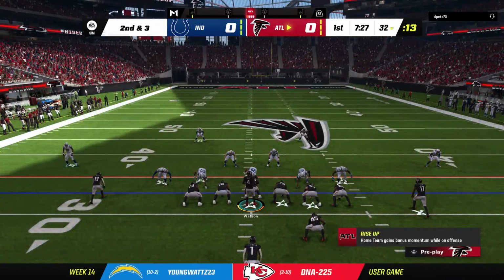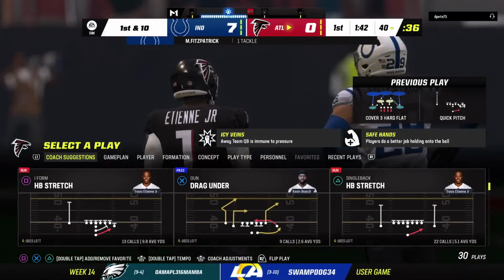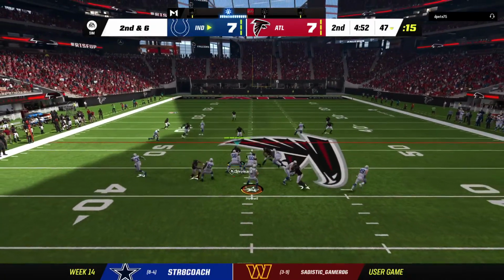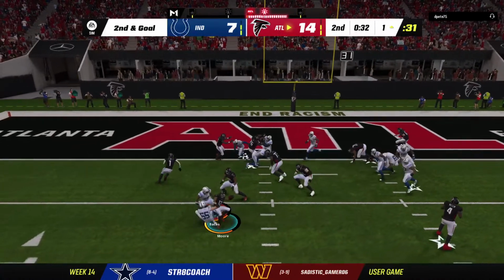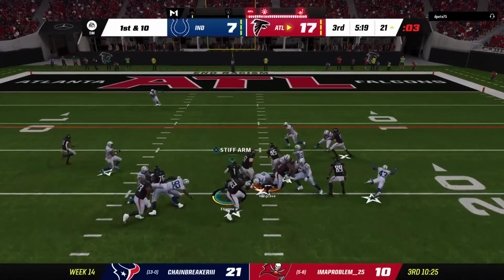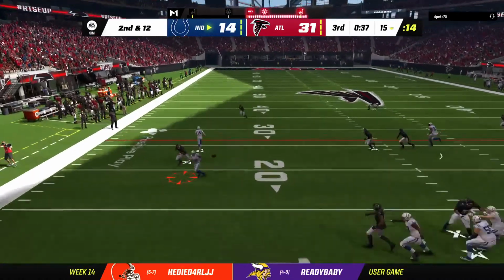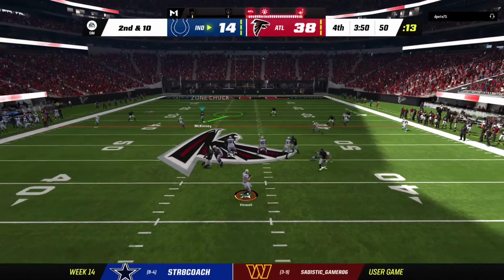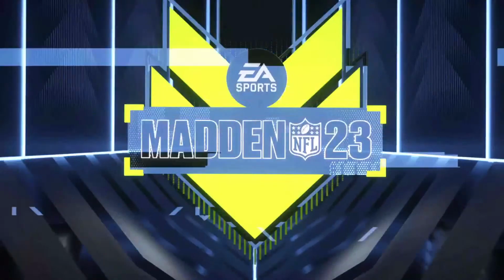RNR Falcons vs Colts